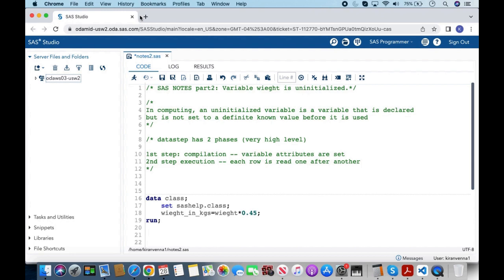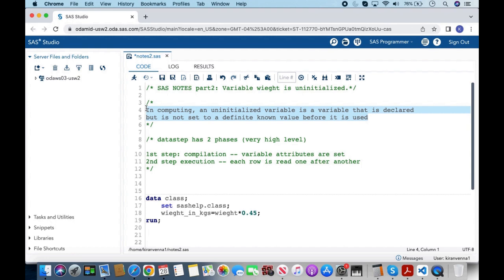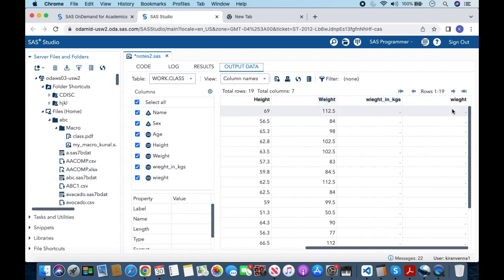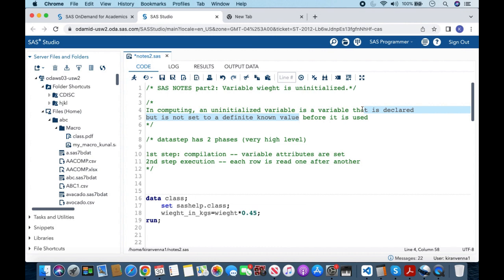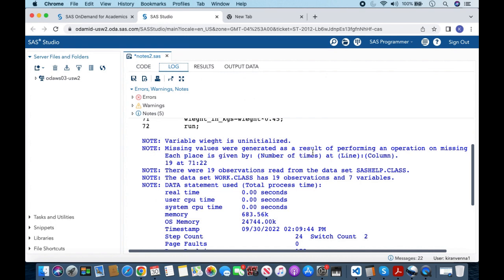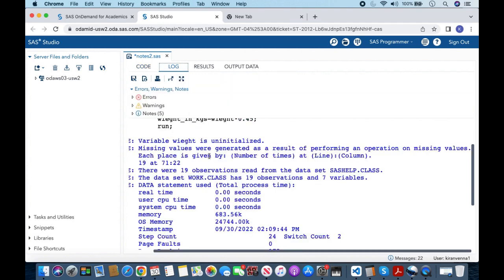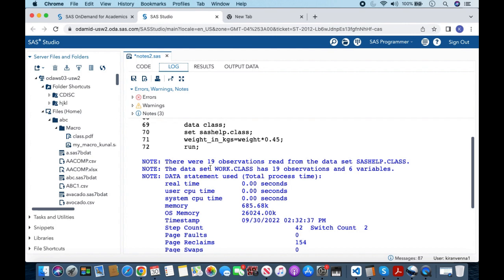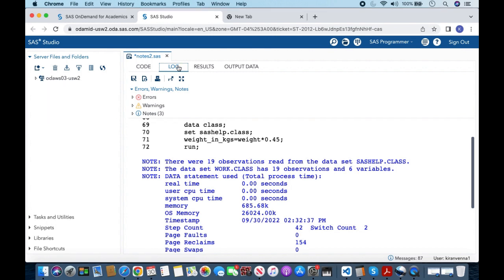SAS NOTES part2: Variable wieght is uninitialized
In this video, I will discuss/explain the concept of  uninitialized variable .